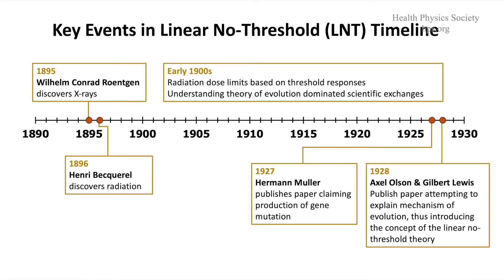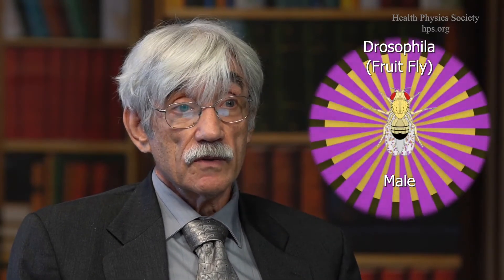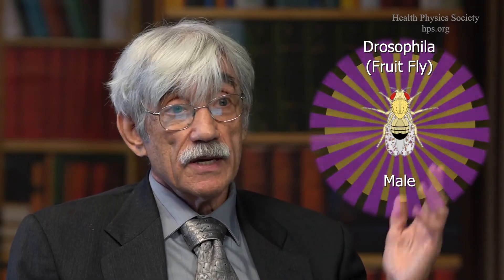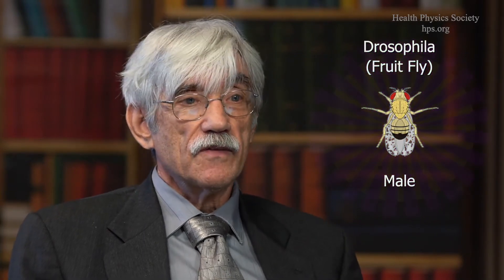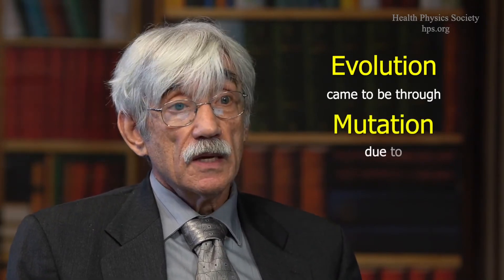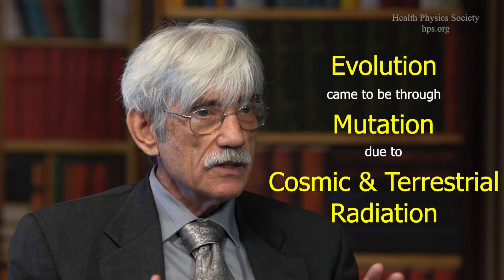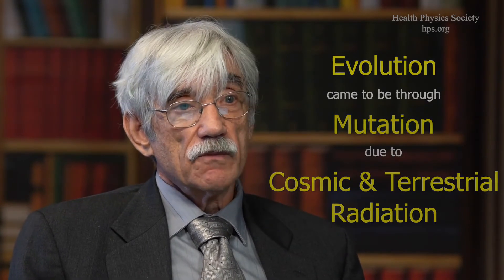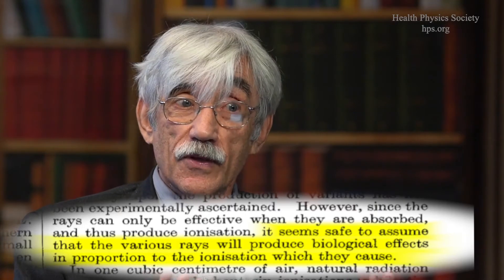Episode 2: LNT Beginnings—Extrapolation From ~100,000,000 x Background?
Video Series: The History of the Linear No-Threshold (LNT) Model
The views expressed in these videos are not an official position of the Health Physics Society (HPS). This series of videos represents one perspective on the history of the LNT model. There are differing views on the history of this model. The HPS will share additional videos as they are recorded. The HPS created this series of videos to examine the history of the most controversial question in our field: the LNT model.